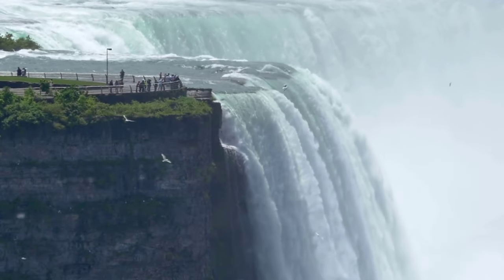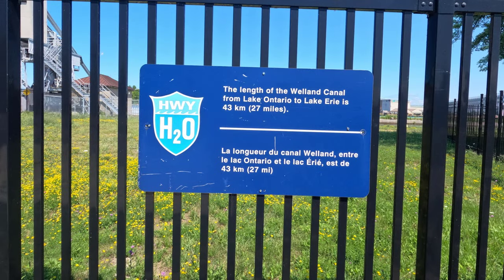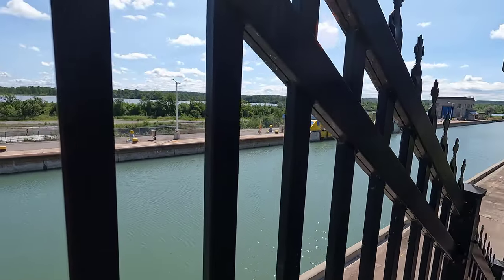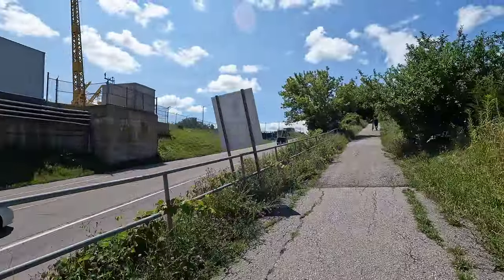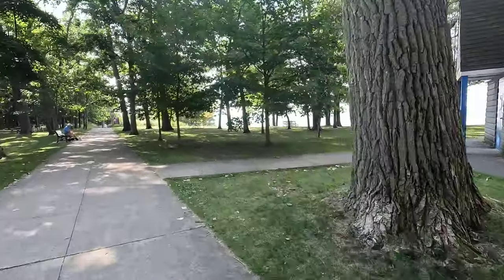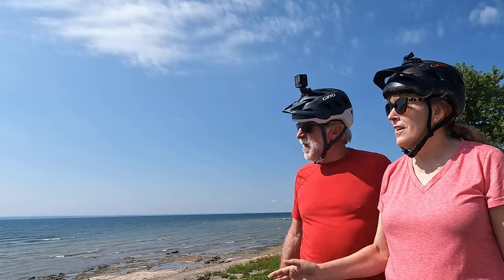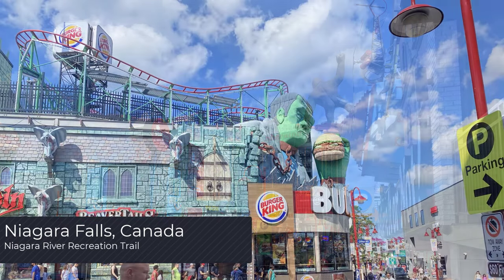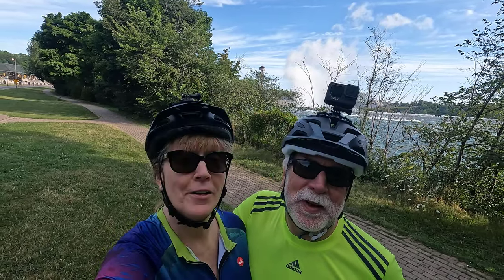Biking Ontario Canada: Greater Niagara Circle Route [Ride to Niagara Falls!]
For this adventure we are going international – cycling the Niagara peninsula offers great views of Niagara Falls, wonderful wineries, and large ships navigating the Welland Canal locks.

You are never far from water on this route.  You are either riding next to the Niagara River on next to the Welland Canal.  Ride through Niagara Falls, Niagara on the Lake, St. Catherine's, Port Colborne, and Port Erie -- all great Canadian towns. The entire route is 86 miles long.  This ride took place on July 30, 2022.

✅ Check out the Rails to Trails Conservancy and its fantastic app TrailLink to get more trail info and exact directions to trailheads and parking